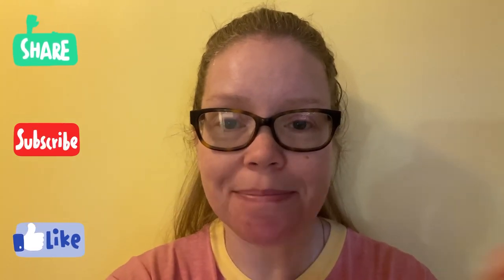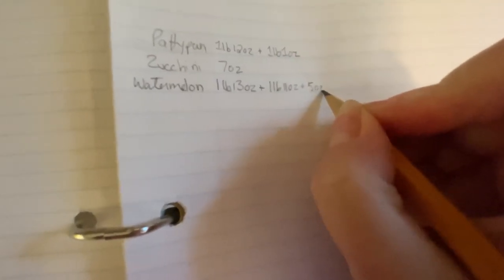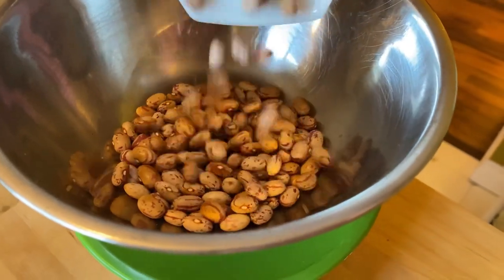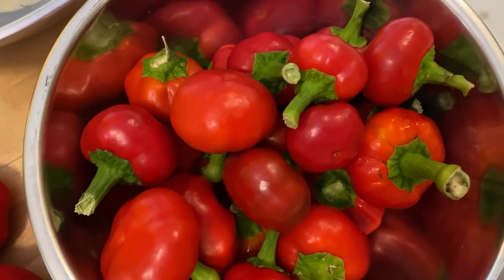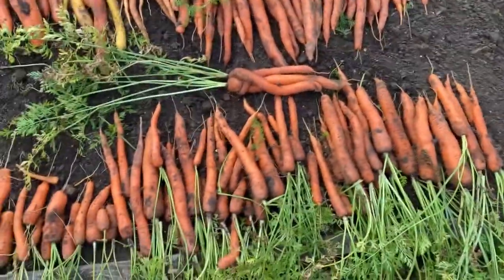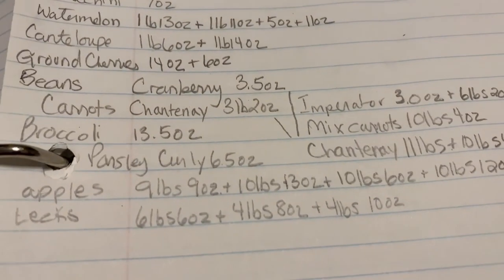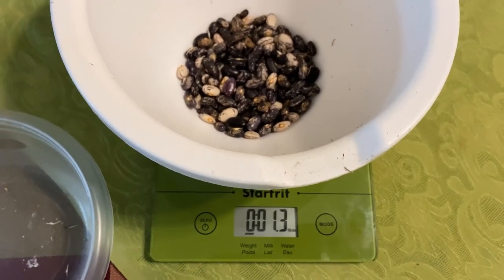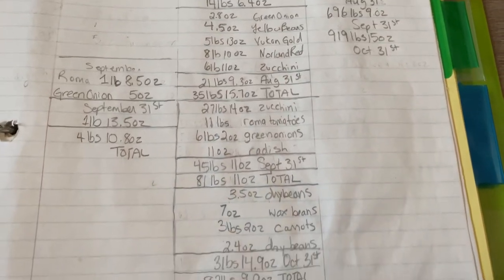How Much Food Can I Grow? Final Harvests and Tallies!!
HOW MUCH FOOD CAN I GROW in my Zone 6 BACKYARD GARDEN? This is the FINAL VIDEO in the series! I show what I harvested in OCTOBER and I total up HOW MANY POUNDS I ended up growing FOR THE WHOLE SEASON!! My goal was to grow 1000 pounds of produce this year. Did I make it? Who guessed the closest weight? I also look at some prices for the produce I grew compared to store costs. It's been a long season but I can't wait to reveal what the FINAL TALLY IS!

Here is a link to my CANNING PLAYLIST where I preserve much of my garden harvests:
Here's a link to my COOKING UP MY CANS series where I try to come up with new recipes to use up my HOME CANNING:

As an Amazon Associate I earn money on ANY purchase you make from my links but it doesn't cost you any more money so it's a great way to support my channel! Here are a bunch of links to some PLANTING GEAR I purchased for this challenge as well as the GARDENING BOOKS I USE to plan my garden:
SEED GERMINATION KIT Seed Starter Tray
Durable Waterproof SEEDLING HEAT MAT
FRENAN Full Spectrum GROW LIGHT for Seed Starting
Gardzen 2 Pack DIVIDED RAISED VEGETABLE BED, Square Foot Gardening 2Feet x 2Feet
RUAFOX Set of 4 Raised Garden Corner Brackets for 10"-12" Beds
HOW TO GROW MORE VEGETABLES
ALL NEW SQUARE FOOT GARDENING
EXCAILIBUR 9-TRAY FOOD DEHYDRATOR